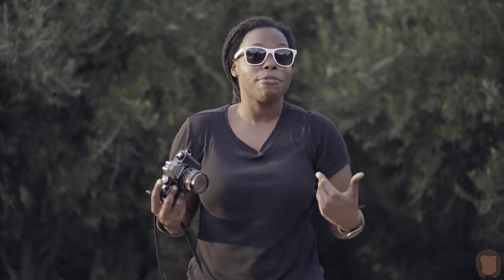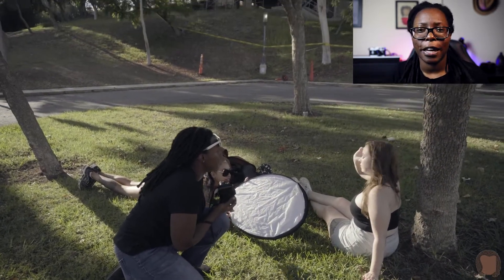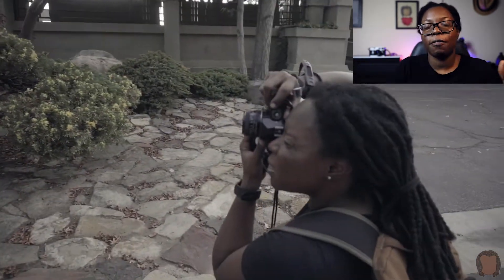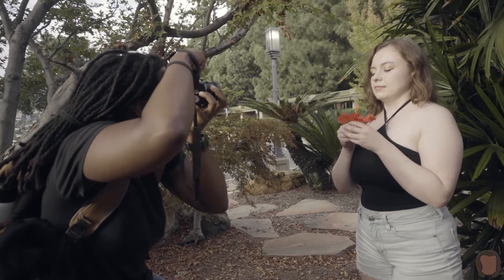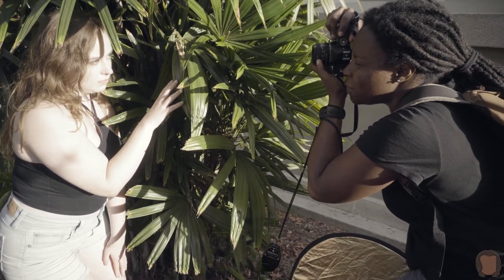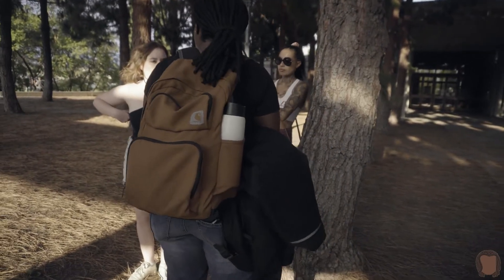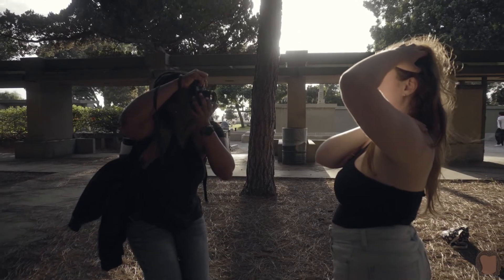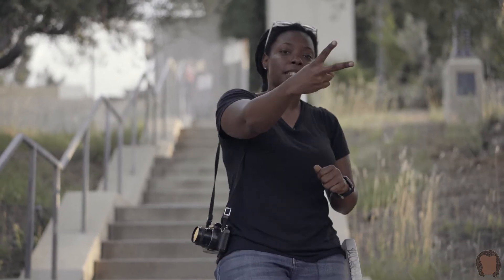How to Make QUALITY Photos of Friends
In this video, I offer some of my go to tips for making photos of my friends. As a beginner, I depended on my friends and family to allow me to practice making portraits with them. Their willingness to help, motivated me to figure out how to capture good photos of them, to convince them to let me try again in the future.

My friend Molly, was one of the friends I took photos of when I was still learning and exploring. It only felt right to have her jump in this video with me as a sort of walk down memory lane. Thanks Molly!

Camera Used:
Chinon CM-4 (Chinon 50mm f1.7 lens)

Film Used:
Lomography 100

Videography:
Aquavis Warfield - Ig: @aquaviswarfield

Video/Photo Assistant - Ig: @ToraWoloshin